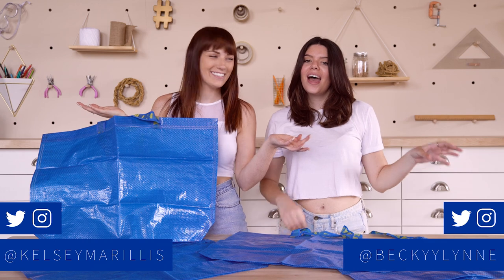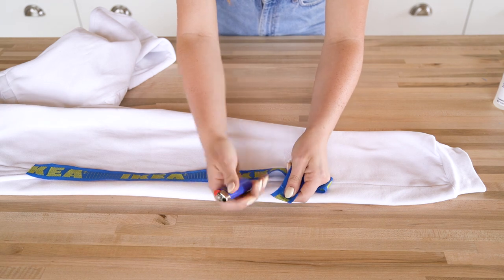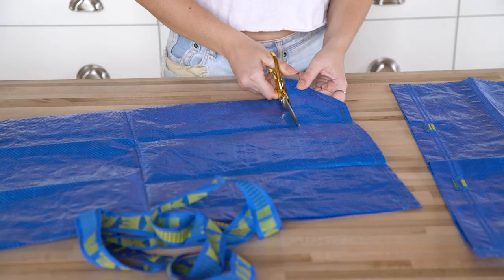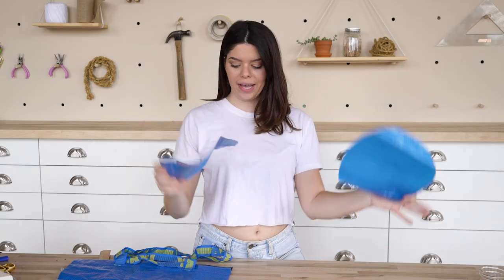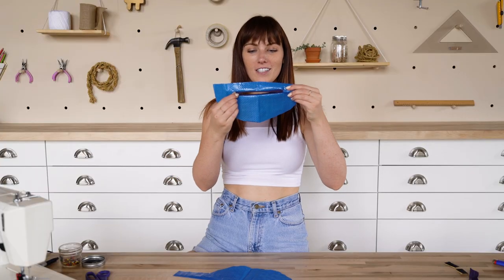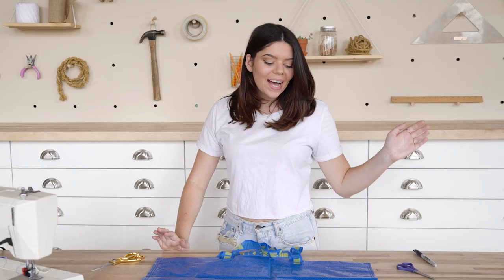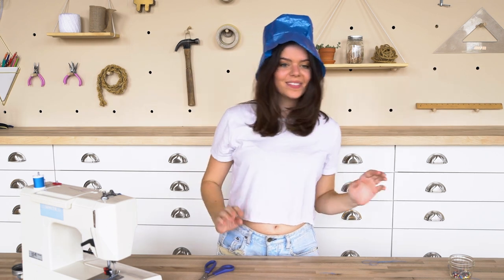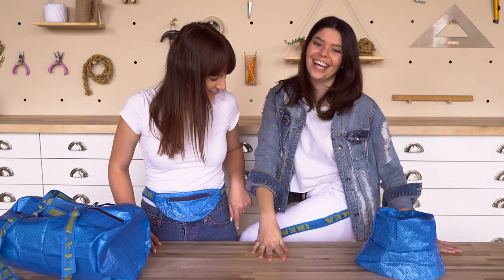ACTUALLY LEGIT IKEA BAG DIYS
From the Balenciaga copycat tote bag to Ikea coming out with their own cut-it-up DIYable Ikea bag - these things are blowing up! We wanted to see what we could make using the classic Ikea bags.